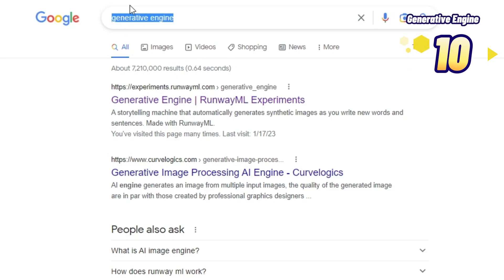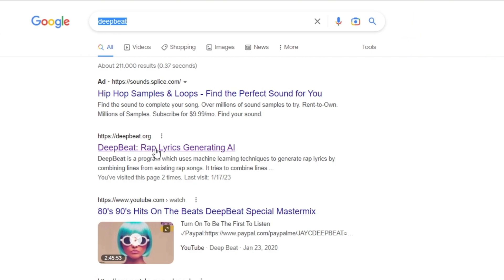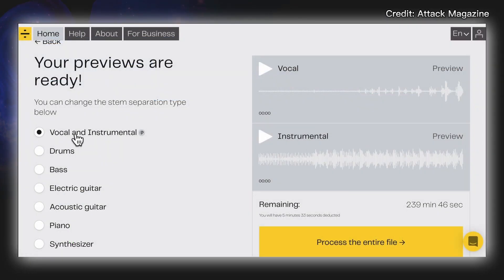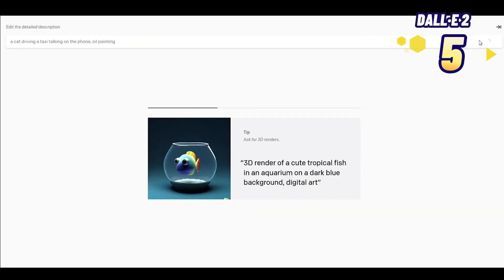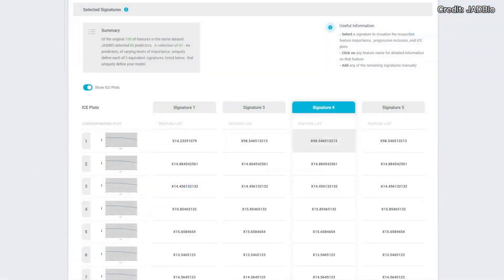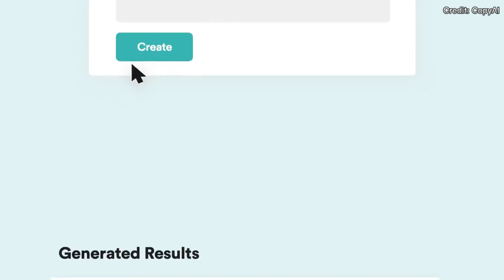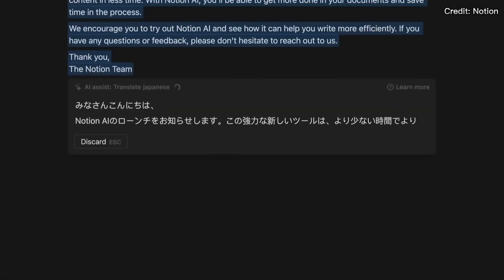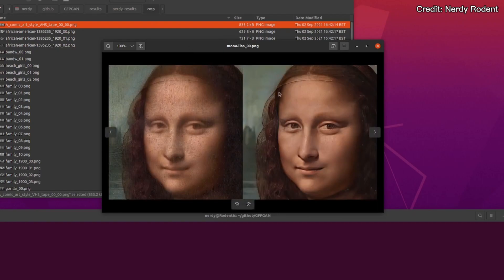Top 10 FREE ARTIFICIAL INTELLIGENCE TOOLS - Must See !!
In this video, we'll take a look at some of the most important and useful FREE ARTIFICIAL INTELLIGENCE TOOLS. FromTEXT RECOGNITION TO MAKING SITE ANALYSIS, these tools will help you simplify your life and work more productively.

Take a look at these Top 10 ARTIFICIAL INTELLIGENCE TOOLS and see which one is the best fit for you! These tools can help you work smarter, not harder, and make your life easier in many ways. So don't wait any longer, check out this video and see for yourself what these tools can do!

00:00
00:21 GENETATIVE ENGINE
00:35 DEEP NOSTALGIA
00:54 DEEP BEAT
01:40 LUMEN 5
02:10 DALL-E 2
02:38 JADBIO
03:05 COPY.Ai
03:43 NOTION.Ai
04:09 GFP-GAN